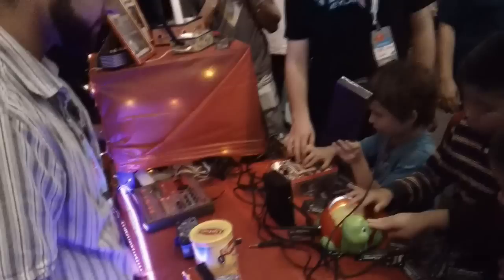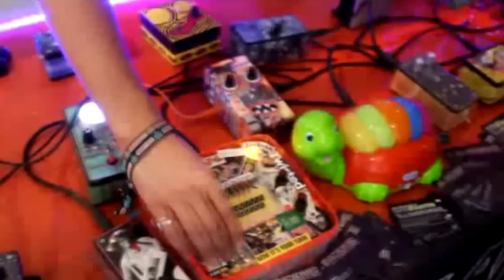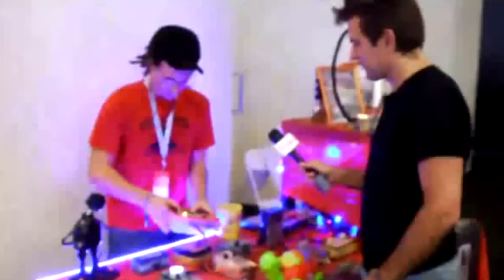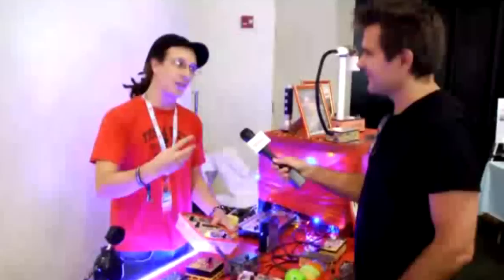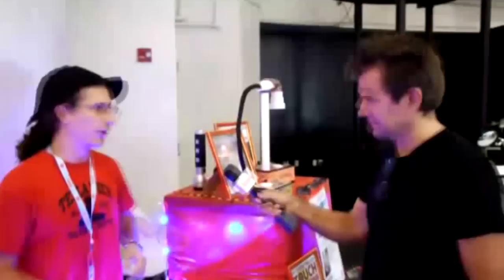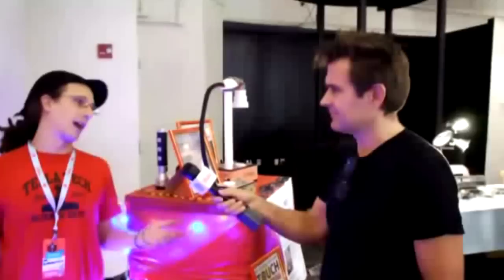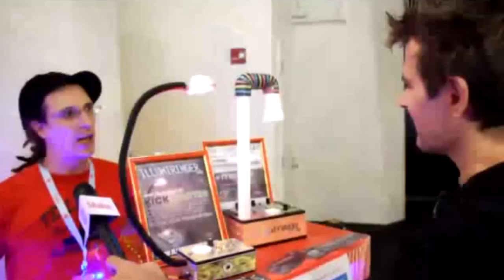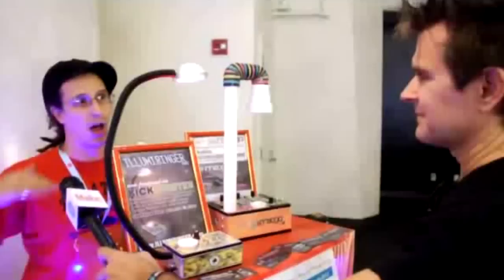Mark Frauenfelder of BoingBoing interviews Dr. Blankenstein @ World Maker Faire 2012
Mark Frauenfelder editor-in-chief of Make Magazine / creator of BoingBoing.com interviews Dr. Blankenstein at this years World Maker Faire 2012 NYC.

This is a little video I put together from the Maker Faire at the Queens Museum of Science.  It is showing just a few mins of a few of the THOUSANDS of great men, women and children who stopped by to check out some of my custom synthesizers, effects and circuit bent instruments.  The kids LOVED IT!  And we LOVED watching the kids enjoy and learn about the exciting world of circuitry and electronic music.
The video also has a little interview by the one and only Mark Frauenfelder.. editor in chief of Make Magazine and creator of BoingBoing.com (fellow mad scientist) and Dr. Blankenstein.  If I met you there... I want to say hi, and thanks for all your support and for stopping by my table. If you weren't able to go, you can see all the wonderful live footage from the Maker Faire
Can't wait for next year!  Thank you everyone, and THANK YOU MAKE MAGAZINE!  :)